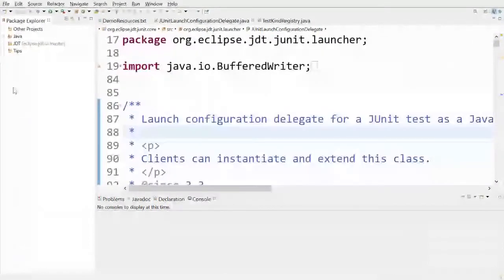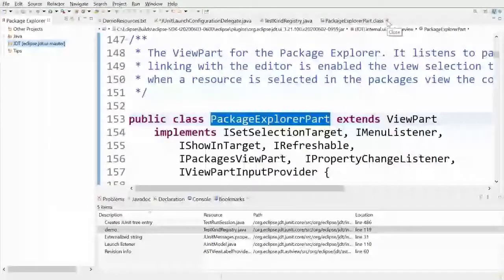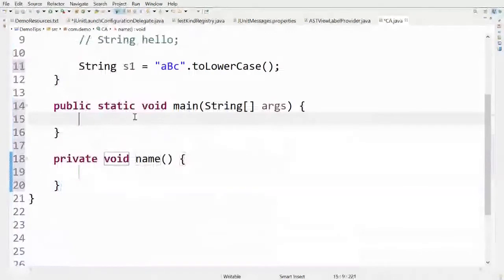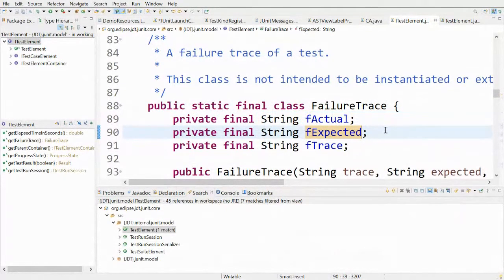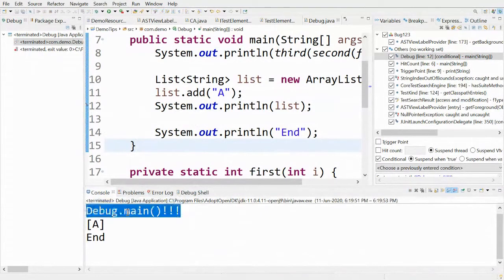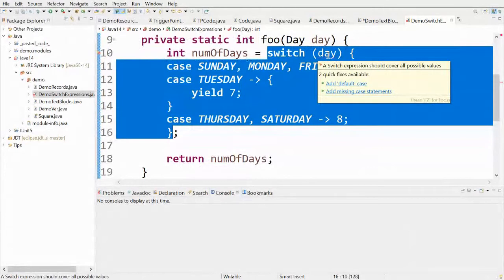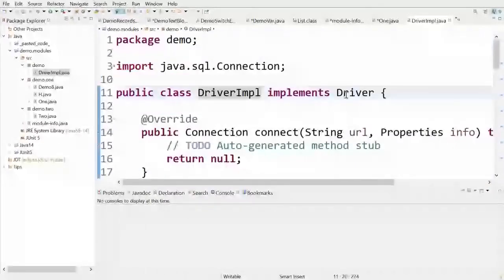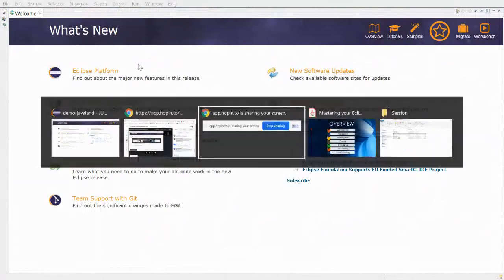Noopur Gupta, Unleashing the Java Tooling in Eclipse IDE - Tips & Tricks!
Noopur Gupta - Advisory Software Engineer at IBM

Unleashing the Java Tooling in Eclipse IDE - Tips & Tricks!